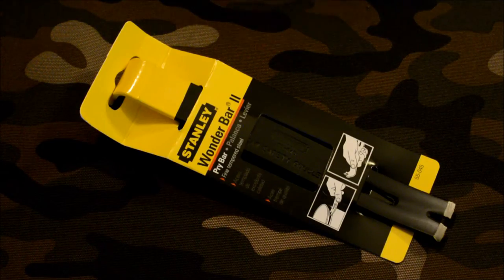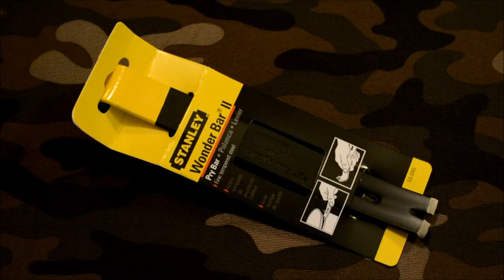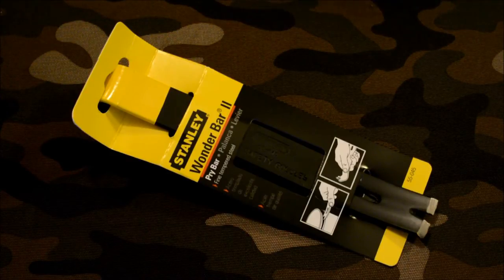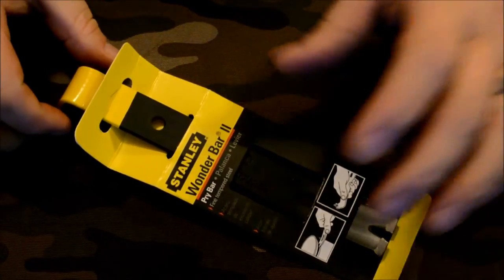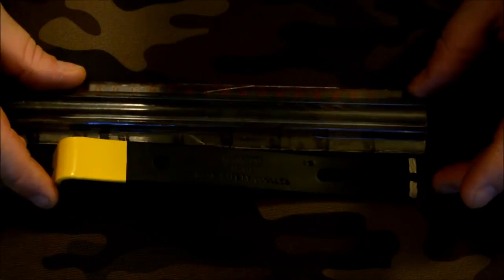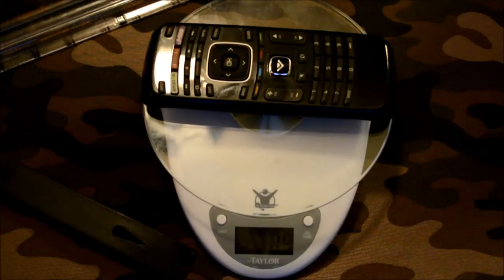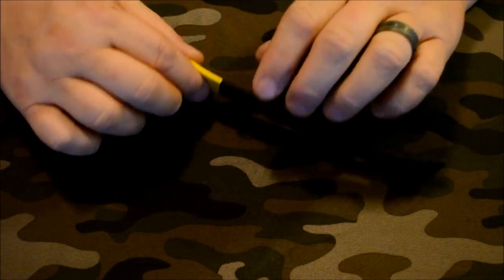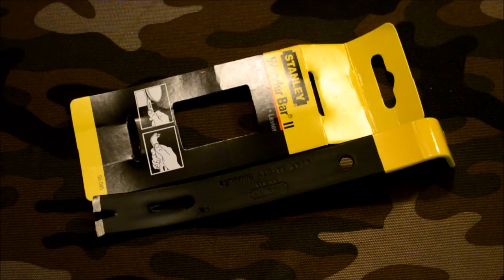Stanley Wonder Bar II 55-045 $3.99 3.8oz slice of awesome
It's a pry bar, it's light weight, it's $3.99, and you should have one. Intro music was done on a bet and I'm collecting!